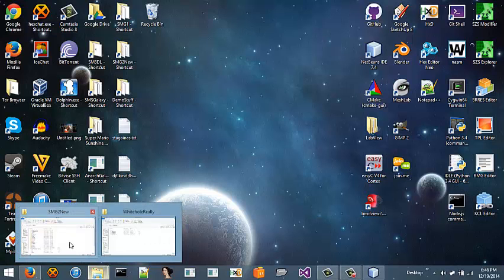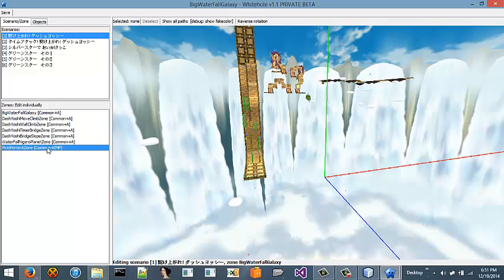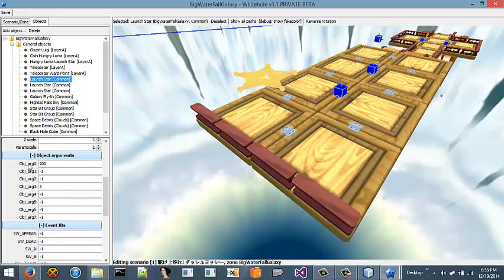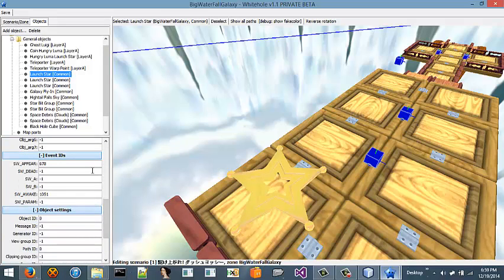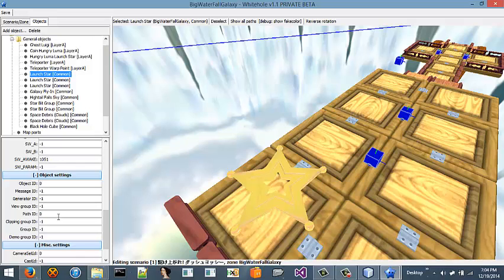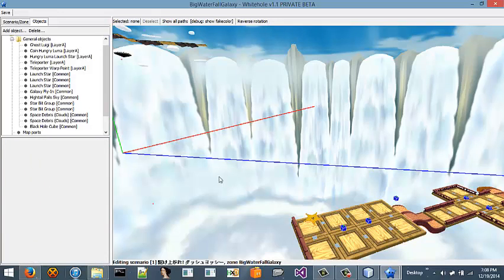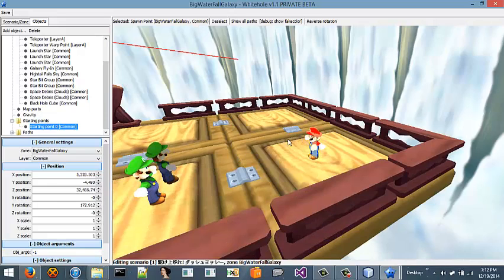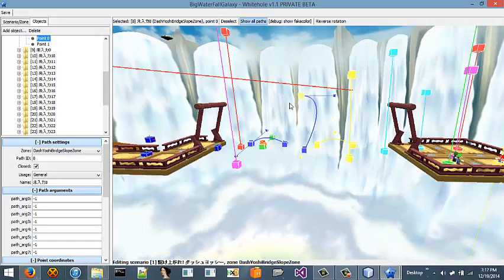Super Mario Galaxy 2 Hacking- Using Whitehole (Voiceover Tutorial)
Hi.Today I will be showing you how to use the SMG editor, known as Whitehole. This is a tedious game to hack, and so few resources. But with the help of many, we can encourage more SMG hackers to arise and save the hacking community.

I will not give files to users. Users must search for the files themselves. If you do have a disc, though, check out SMGExtractor, here:

~MrRean